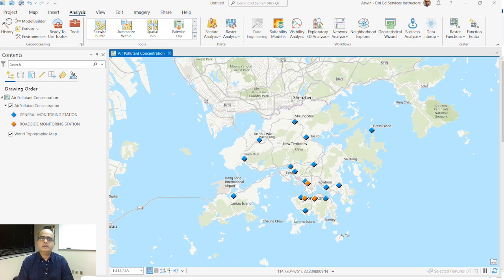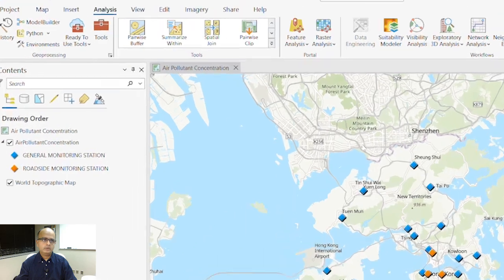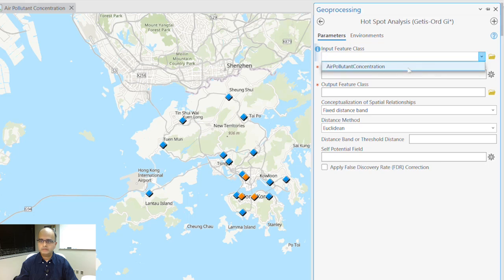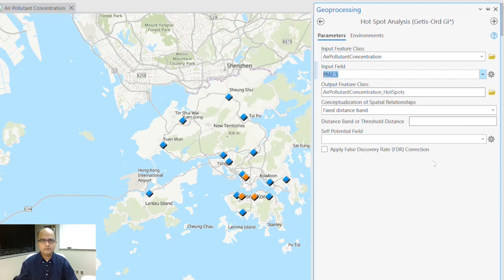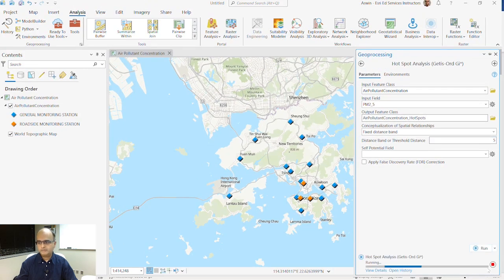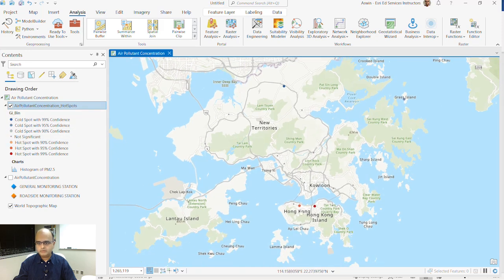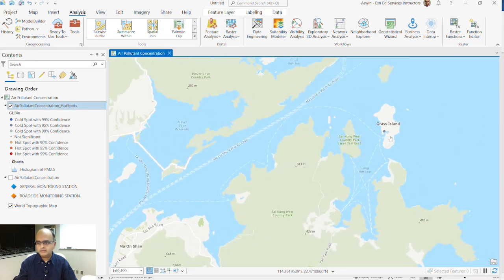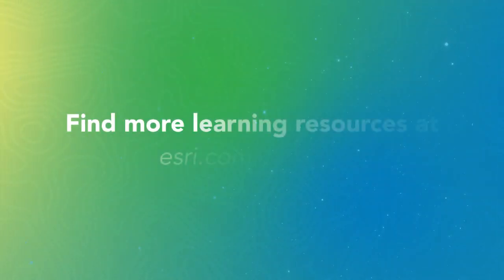Hot Take: How to Use the Hotspot Analysis Tool in ArcGIS Pro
Unlock the power of spatial data with our Hot Spot Analysis tutorial in ArcGIS Pro! Discover how to identify and visualize patterns of clustering, helping you make smarter data-driven decisions and uncover hidden insights in your geographic data. Perfect for data enthusiasts and GIS professionals looking to uncover hidden patterns! For further spatial analysis training, check out Esri's Spatial Analysis with ArcGIS Pro course:

This video was recorded using ArcGIS Pro 3.2 in April 2024.